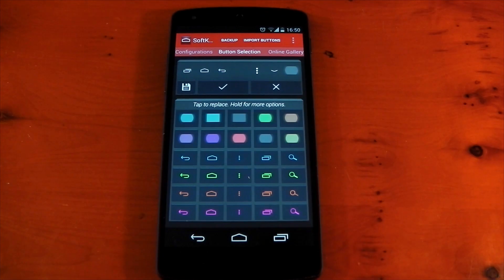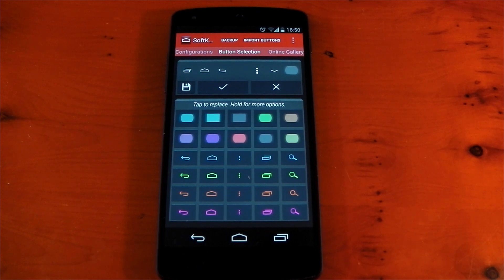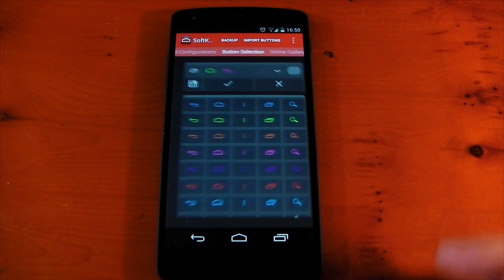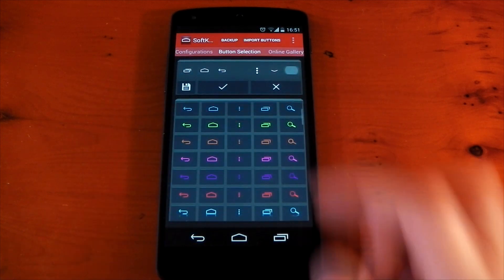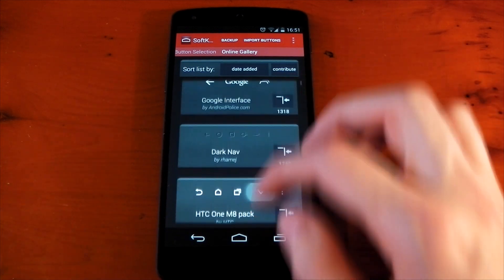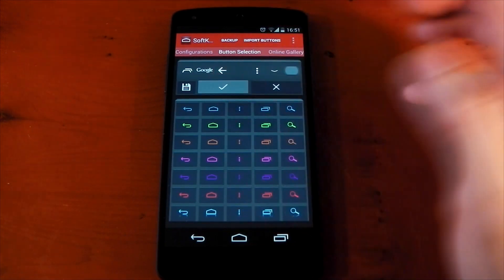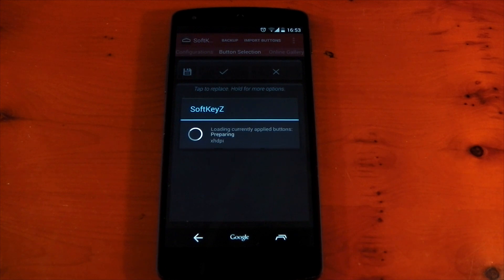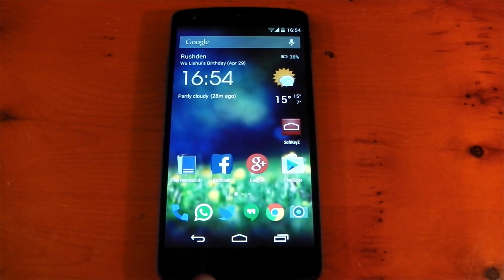Nexus 5 - SoftkeyZ - Customise your on-screen keys